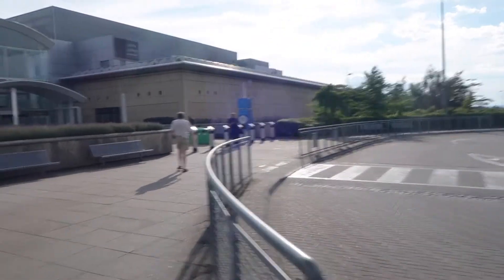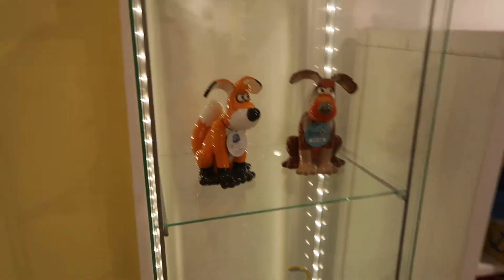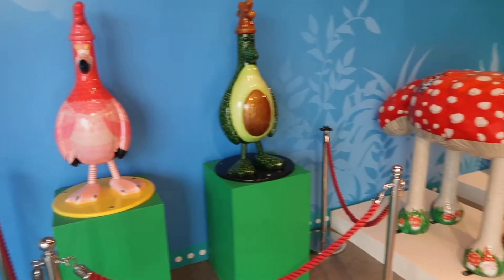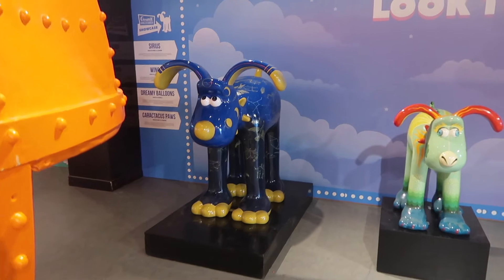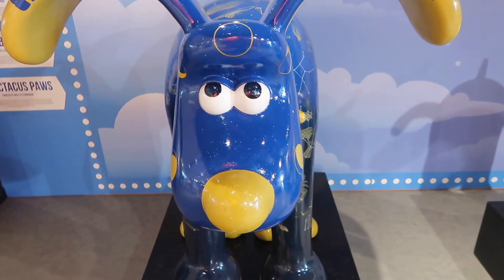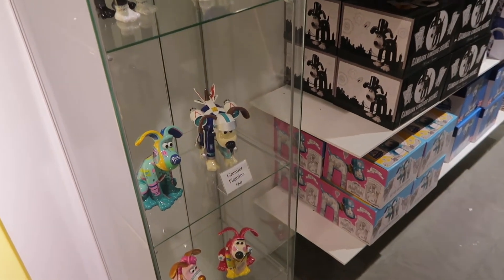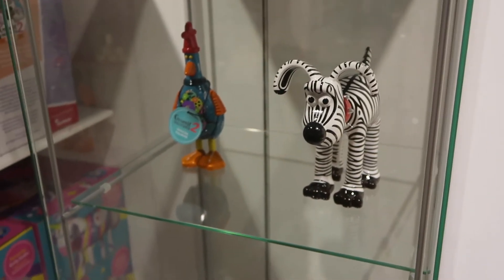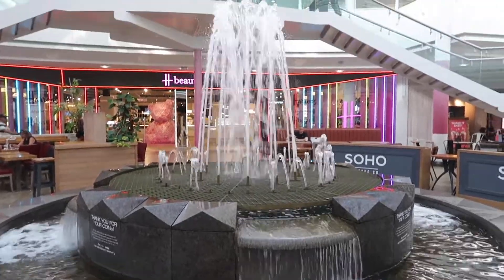The World of Gromit Unleashed | Wallace & Gromit Sculptures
In todays video I visit the new Gromit Unleashed Shop in the Mall at Cribbs Causeway - the World of Gromit Unleashed.

In the shop I explore the brand new exhibition, take a look at the current range of figurines and at what else the new experience has to offer.